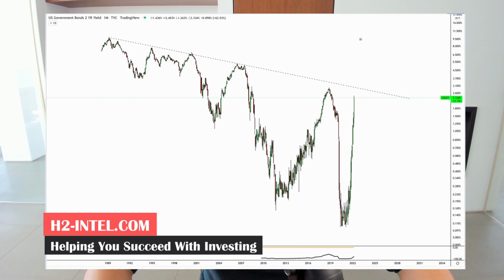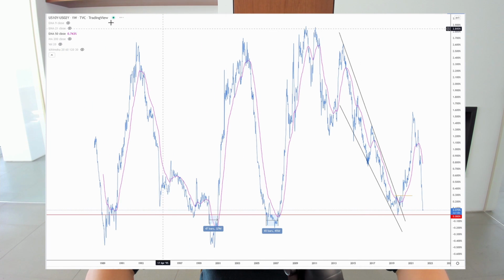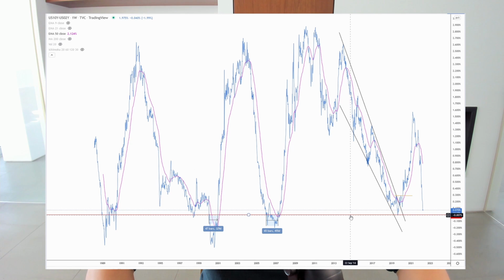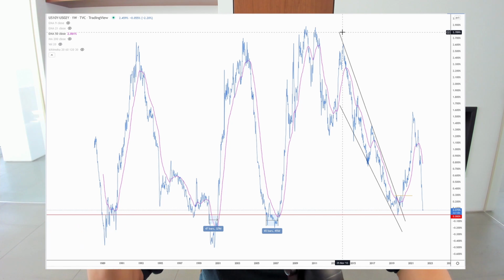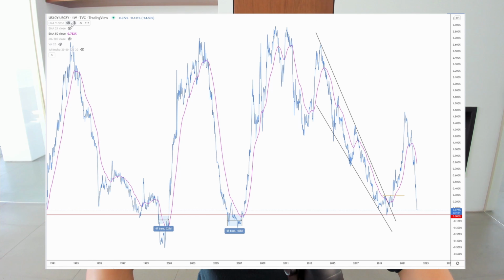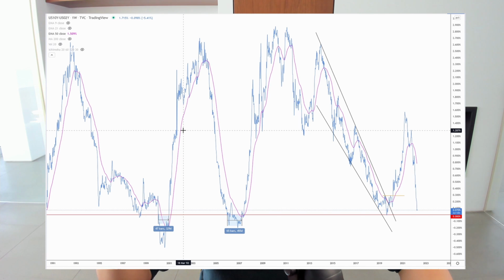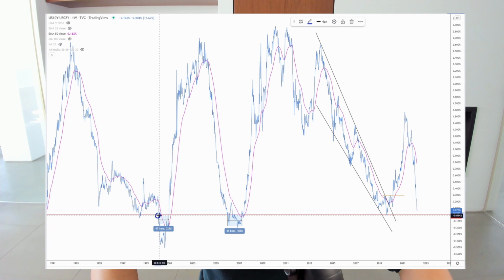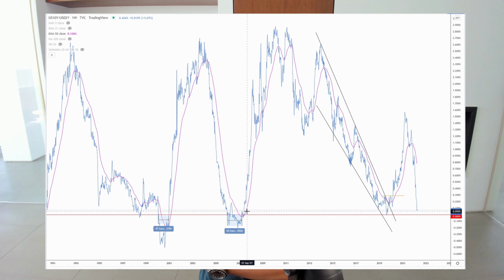Tightening of Financial Conditions, Yield Curve Inversion, Recession Risk.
✅ Financial Conditions are tightening, the yield curve is inverting, recession risk is here. How to analyze? Find out here. 🚀 Learn How To Invest here ➡️

⚡️EXCLUSIVE INVESTING GUIDE: Get our FREE PDF on 10 Actionable Steps How to Invest Successfully ➡️

🚩 Want to learn how to invest successfully? This channel will help You Succeed With Investing!

H2 Intel is a company that provides online education on investment management and is run by Dr. Harry Hamann (MBA) - a private investor based in Cyprus that invests in multiple asset classes such as public&private equity, crypto assets, real estate, commodities and bonds.

This channel and h2-intel.com breaks investing down to the basics for everyone to understand and explains you how to utilize these basics for success.
Get a proven investing framework, gain know-how and build your own investment portfolio successfully.

MASTERING INVESTMENTS:
🚀 Online Video Course that teaches my holistic investing framework and know-how.
This includes a 20min One-to-One Mentoring Session with me to boost your results immediately.

QUESTION — Have a question about Investing or Anything Else? Post in comments section of this video!

🚩 About:
In this video, Harry explains how to analyze interest rates, yield curve, recession risk and what it might mean for asset prices.